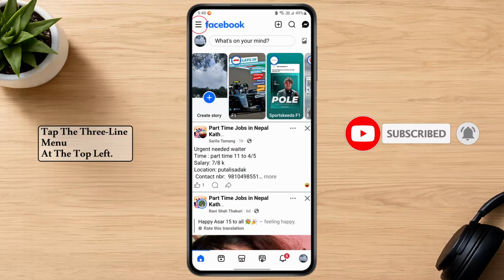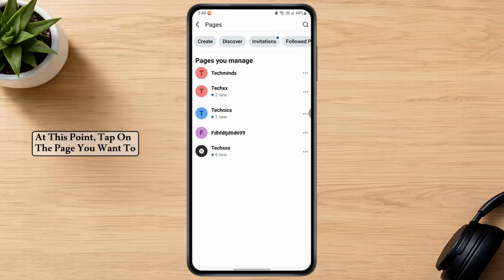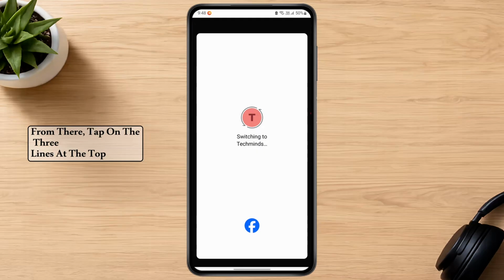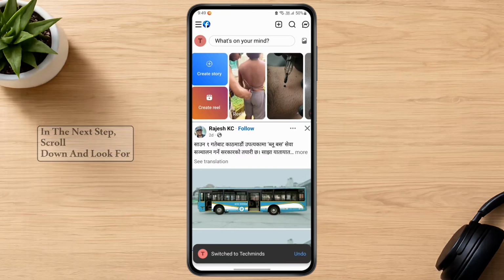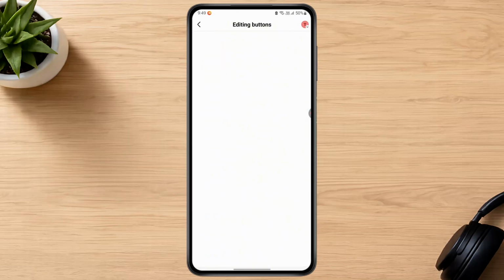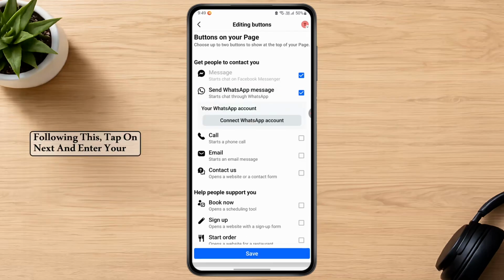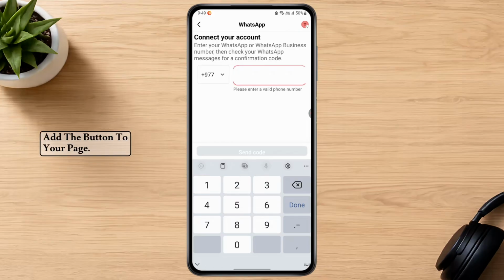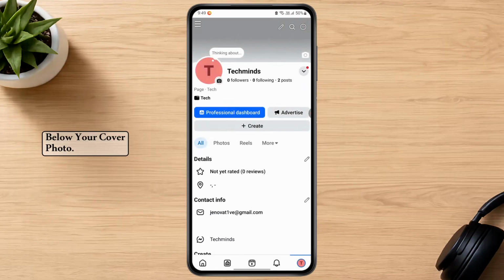How to Add WhatsApp Button on Facebook Page ?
Welcome to our step-by-step guide on “How to Add WhatsApp Button on Facebook Page”! If you want your customers to contact your business directly through WhatsApp from your Facebook Page, this video is for you. We'll show you how to add a WhatsApp button to your Facebook Page, connect your WhatsApp Business account, and make it easier for people to message you on Android, iPhone, and PC.

Whether you're promoting a small business, online store, or professional service, these tips will help you link WhatsApp to your Facebook Page and improve customer communication.

In this video, we will show:

* How to add a WhatsApp button on a Facebook Page
* How to connect WhatsApp to your Facebook Page
* How to link WhatsApp Business with Facebook
* How to enable the WhatsApp contact button
* How to let customers message you on WhatsApp

What you'll learn:

* How to connect your WhatsApp Business number
* How to verify your WhatsApp account with Facebook
* How to customize your Facebook Page action button
* How to test the WhatsApp button after setup
* How to use WhatsApp for customer support and inquiries